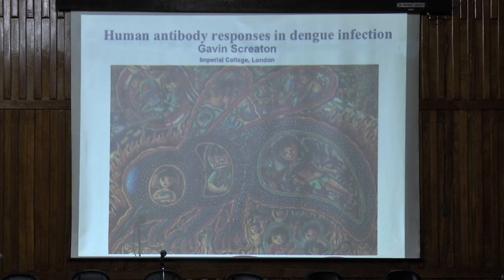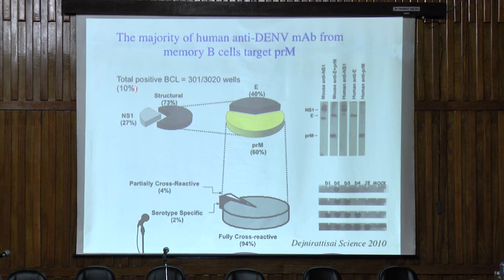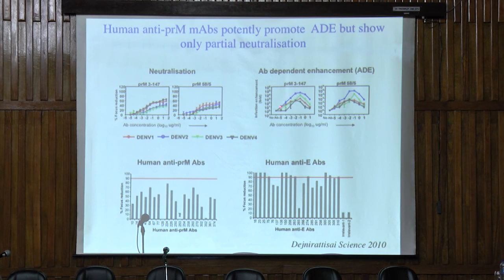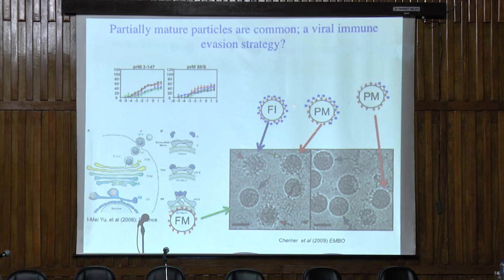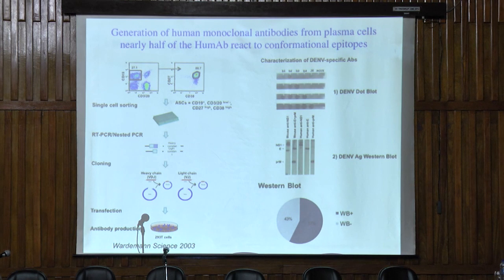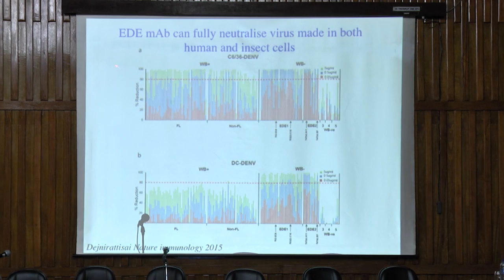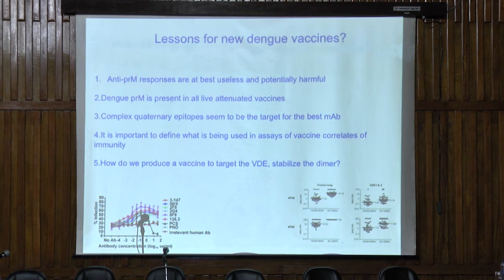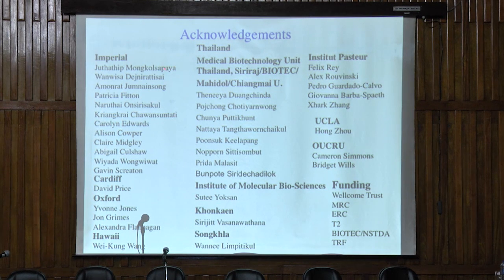Arvind Patel - Workshop Internacional sobre Vírus Zika - Fiocruz PE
A Fiocruz Pernambuco reuniu pesquisadores brasileiros e estrangeiros nos dias 1º e 2 de março de 2016 para discutirem aspectos clínicos, epidemiológicos, diagnósticos, vetores e a biologia do vírus zika.

O evento A B, C, D, E do Zika Vírus foi promovido no auditório da instituição, em Recife, e abordou 22 temas, entre os quais:

- Complicações relacionadas ao zika vírus;
- Zika congênita: epidemia ou "tsunami sanitário"?;
- Desafios na pesquisa de arbovírus;
- Epidemiologia da microcefalia no Brasil;
- Controle dos mosquitos urbanos utilizando mosquitos como disseminadores de larvicidas;
- Competência vetorial para zika em culicídeos vetores.

O evento apresentou alto nível científico, com a reunião de especialistas qualificados dentro de um mesmo espaço, o permitiu discutir de forma mais abrangente o conhecimento disponível sobre esse patógeno, as principais dúvidas científicas existentes e os encaminhamentos necessários para solucioná-las.